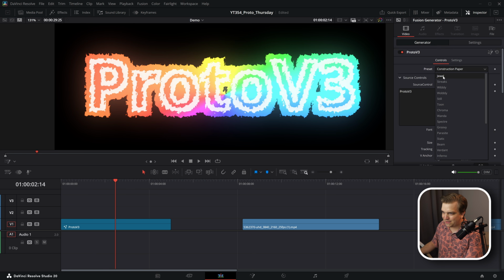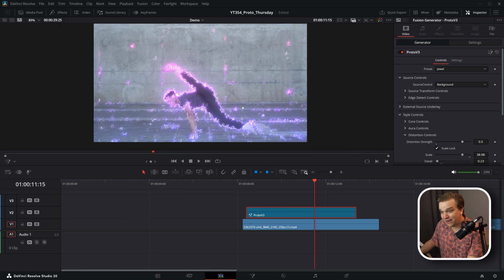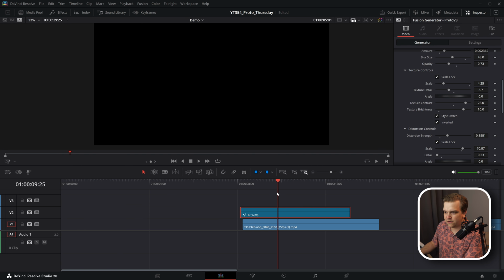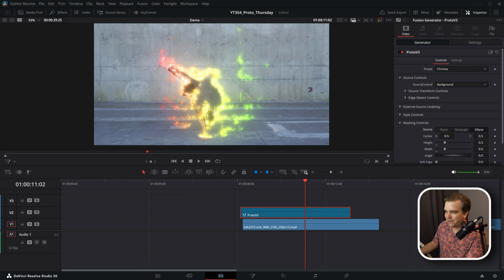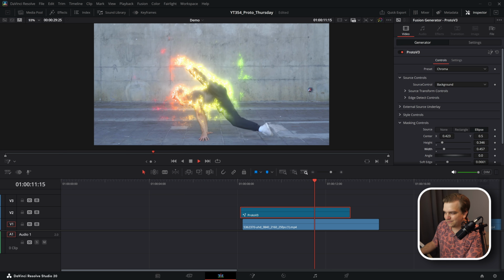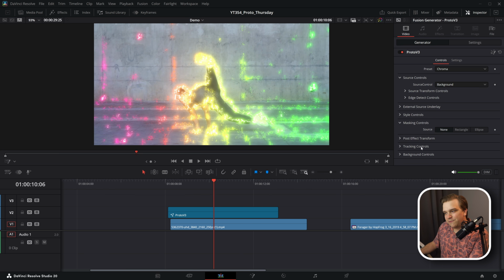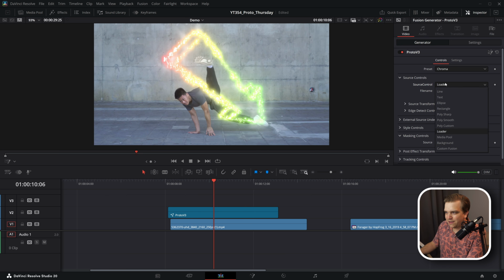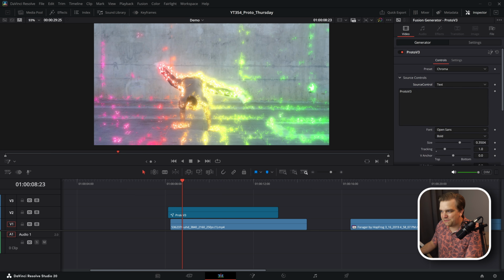The story of Proto V3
The Full Proto Release!
In-Depth Controls Walkthrough
Proto V3 Lite Release (For FREE)
Why Upgrade to V3?

AHHHH It's here!